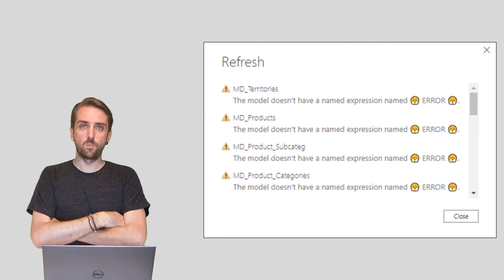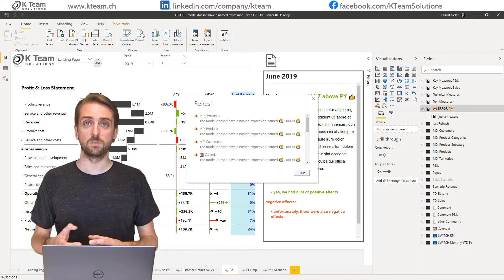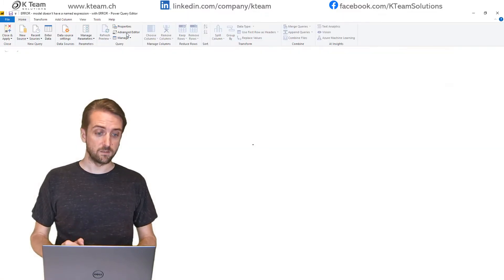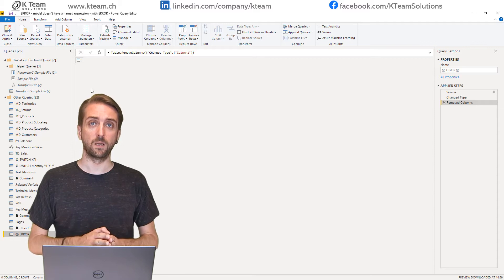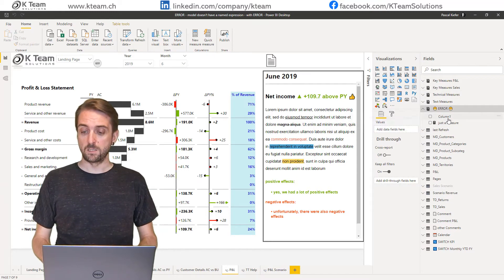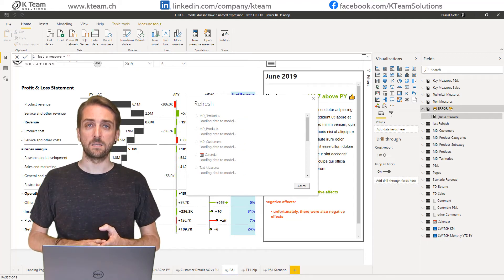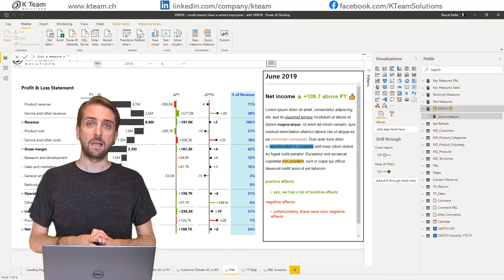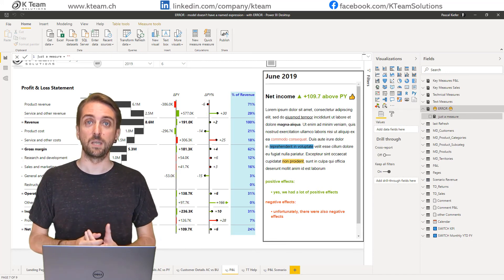Power BI Error - model doesn't have a named expression named...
Have you ever seen the error message "model doesn't have a named expression named..." in Power BI? (If you read this, then the answer is probably "yes")

I've seen it a couple of times before and I know that many people have spent a lot of time to solve it. So this video's goal is simple: Show you how to get rid of this error

And visit BI Samurai's website to find out more about what else we can do for you :-)

1️⃣ The HTML VizCreator (Microsoft certified) is a must-have for anyone who wants to seriously improve the reports. It allows the user to create custom elements using HTML.
2️⃣ The HTML VizCreator Flex can be used to create all sorts of dynamic elements and is a great addition to any Power BI report. It is more powerful than the HTML VizCreator Cert, but not Microsoft certified
3️⃣ The Balance Sheet Visual is great to display a balance sheet in a way that even non-finance-experts easily understand it.